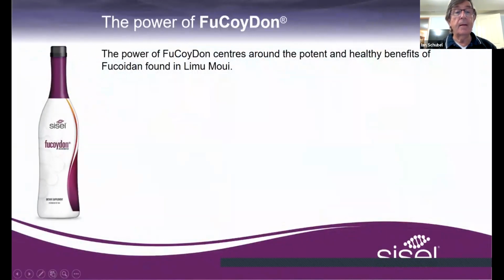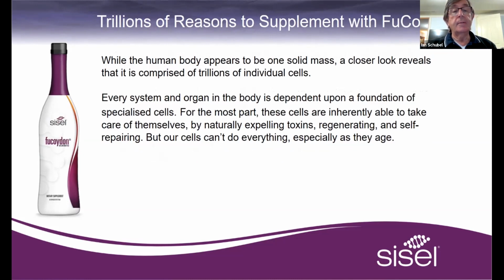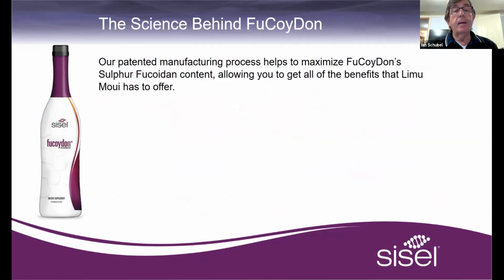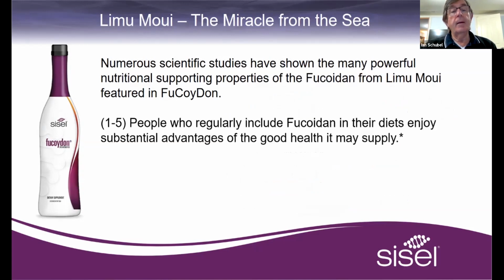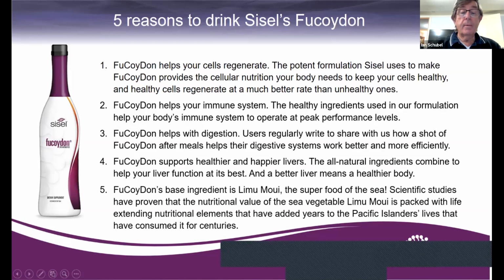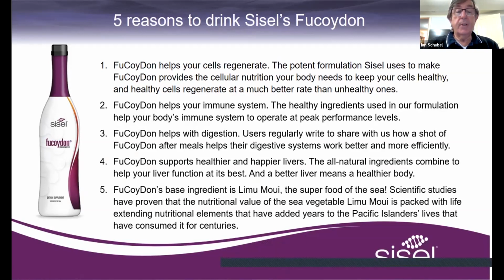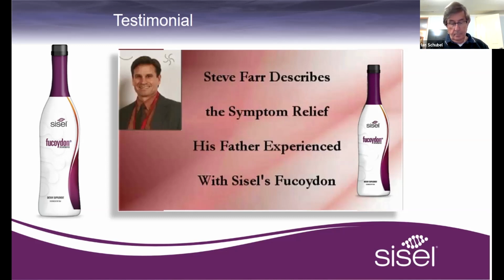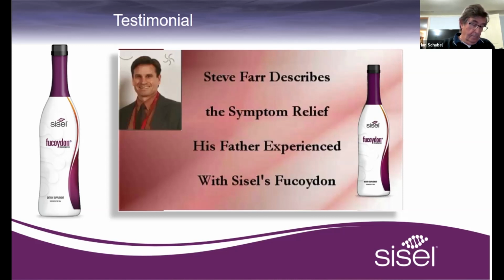The Power Of Fucoydon 5 May 2020